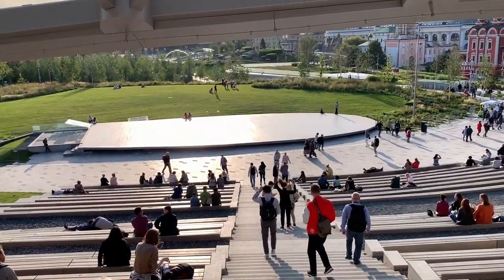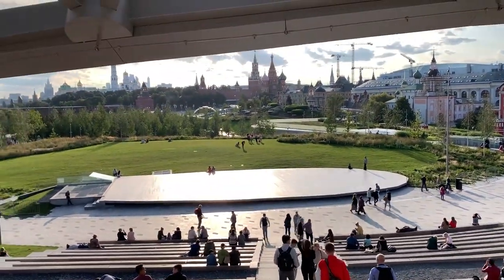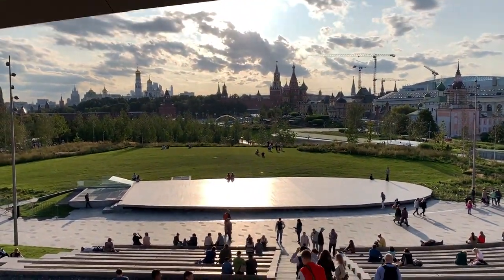Zaryadye Park Moscow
Zaryadye Park (Парк Зарядье) in Moscow, Russia is one of the great city parks of the world. A large park, 13 hectares in size, positioned between the Moscow River and Red Square. It has a famous cantilevered floating bridge suspended over the Moscow River, an amphitheatre and a concert hall. The parks grounds feature the different climate zones of Russia, the tundra, steppes, forests and floodplains with over 1 million plants planted. Enjoy the park year round. If you're ever in Russia, this is definitely one of the things to do in Moscow!